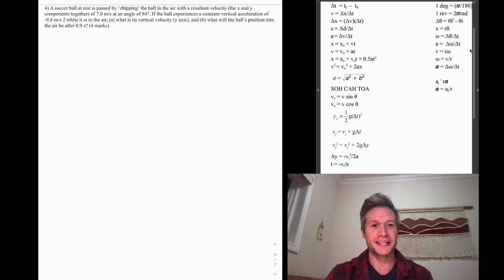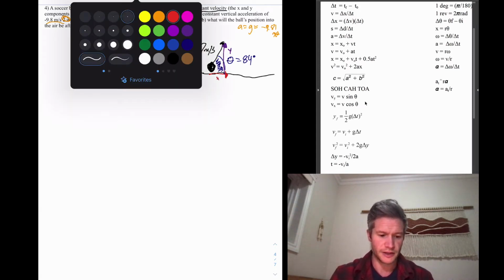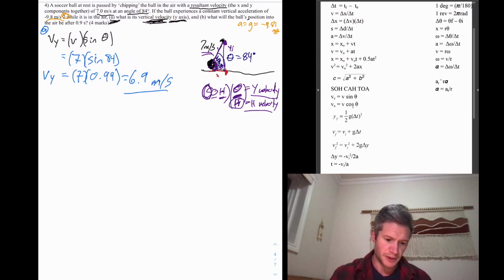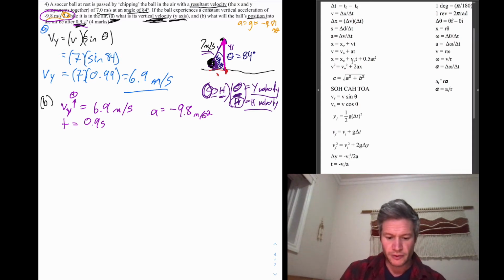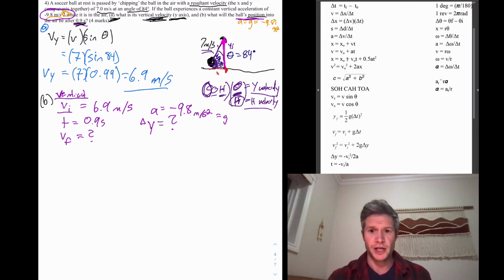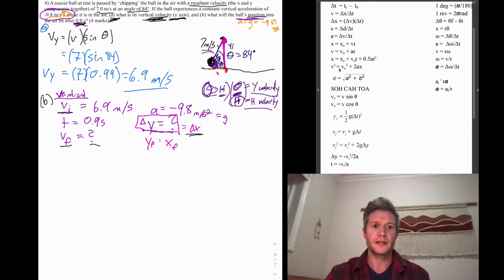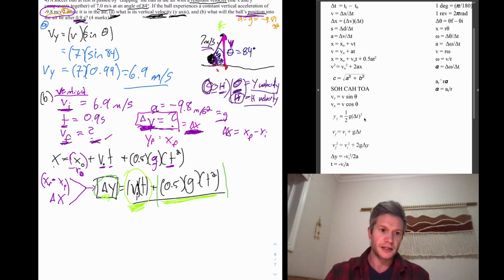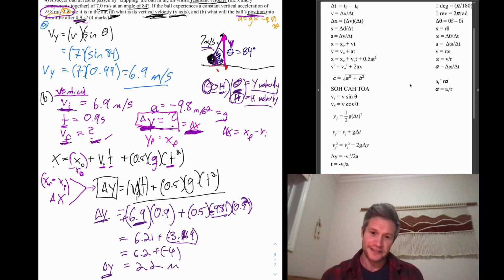SPSC 1151 - Short Answer - Practice Mid Term - Question 4